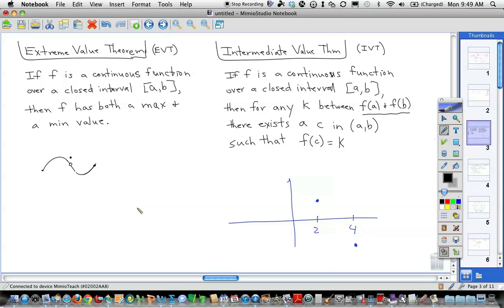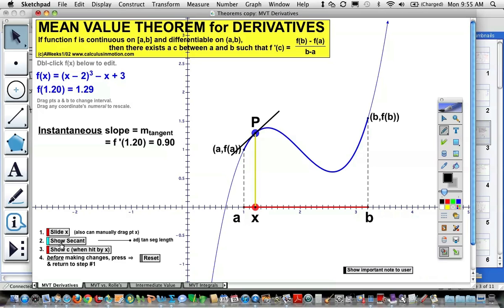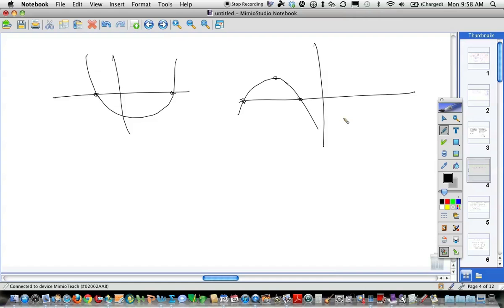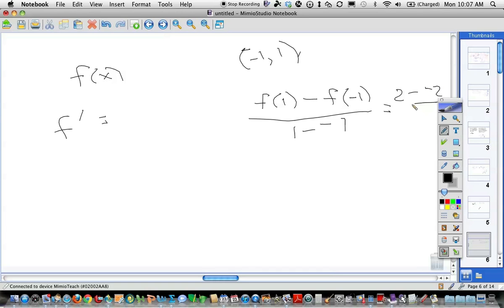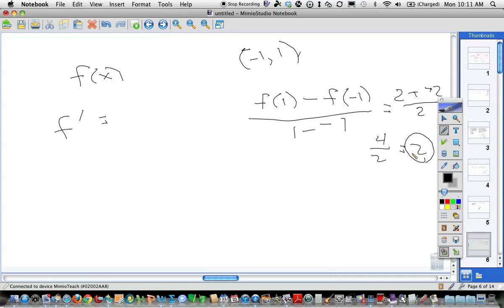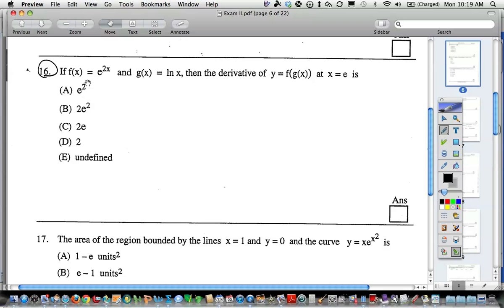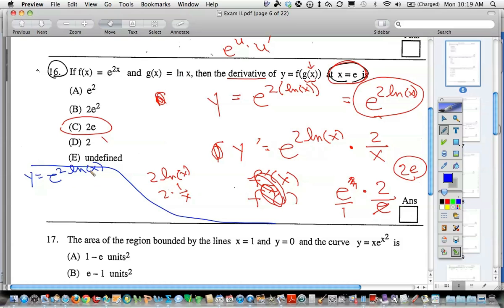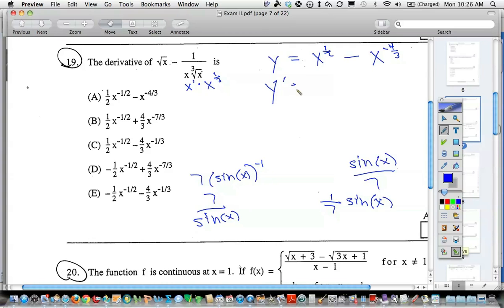Jan. 23 Class Video